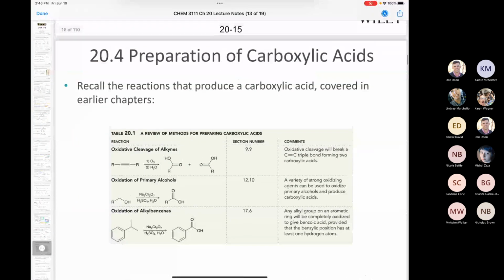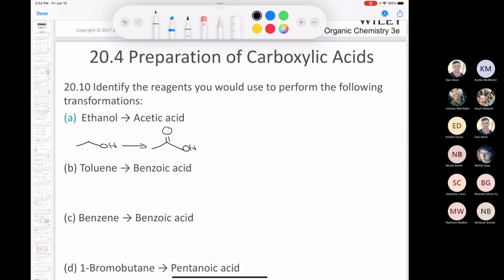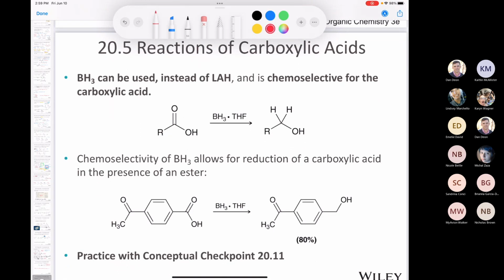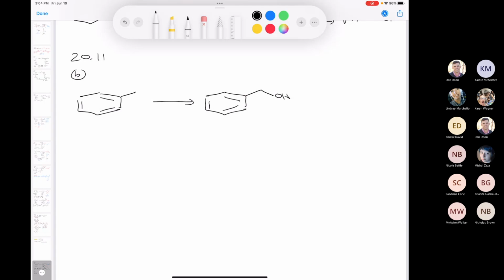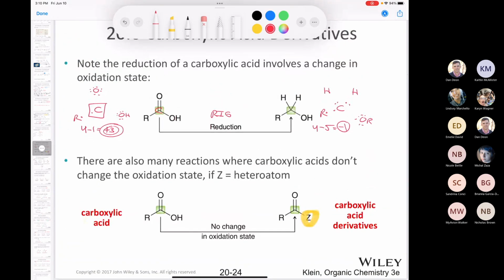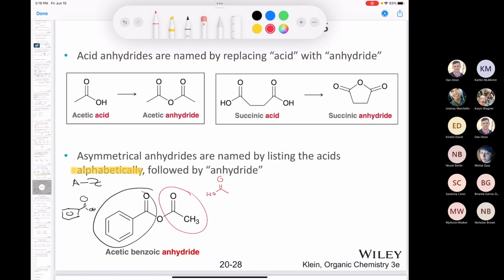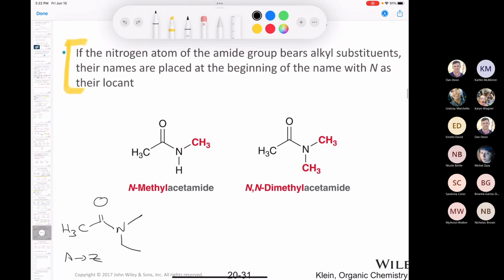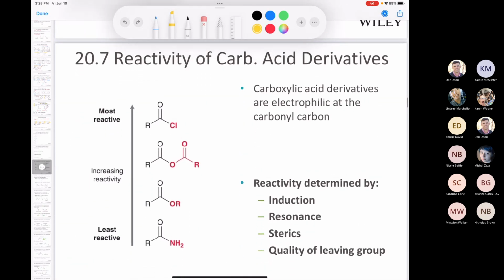CHEM 3111 Lecture June 10, 2022 PART 3